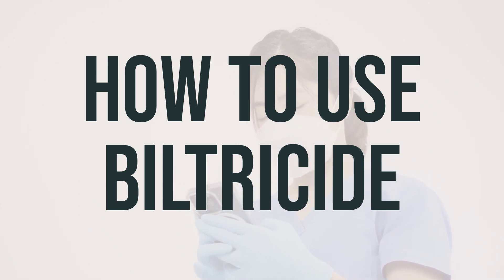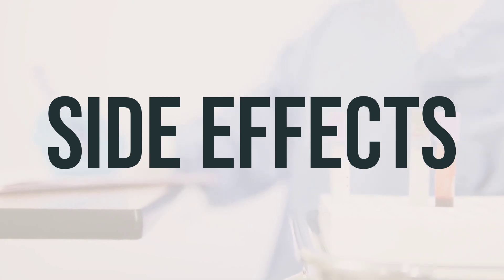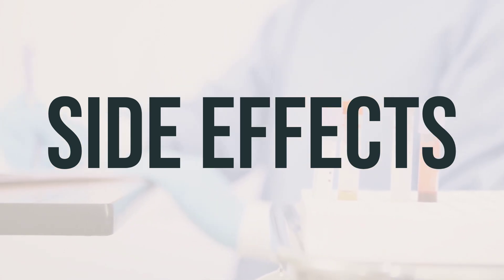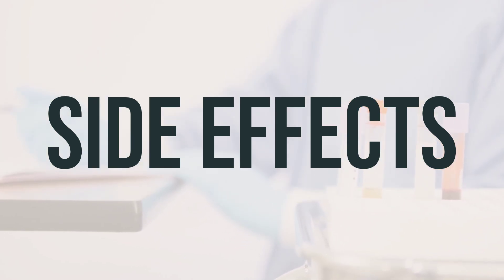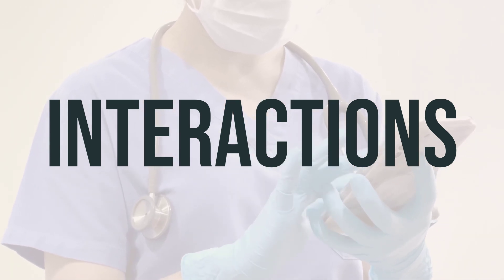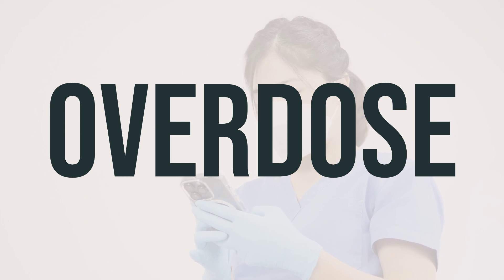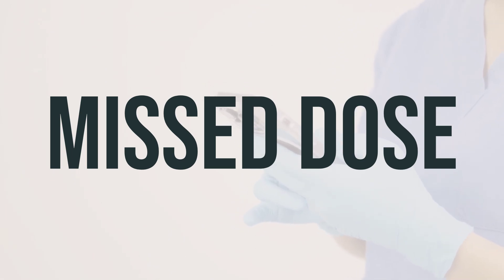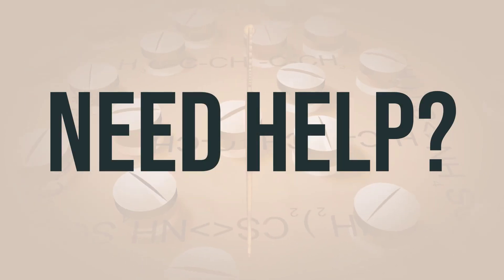How to use Biltricide - Explain Uses,Side Effects,Interactions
Biltricide is a medication used to treat infections of certain parasites, such as Schistosoma and liver flukes. By curing parasitic infections, Biltricide helps to improve your health and quality of life. The active ingredient, praziquantel, belongs to a class of drugs known as anthelmintics. It works by killing the parasites and also paralyzing them, causing them to release their hold on the blood vessel walls so the body can remove them naturally. The daily dosage and optimal timing for taking Biltricide will depend on your specific condition, so be sure to follow your doctor's instructions carefully.
c0f8